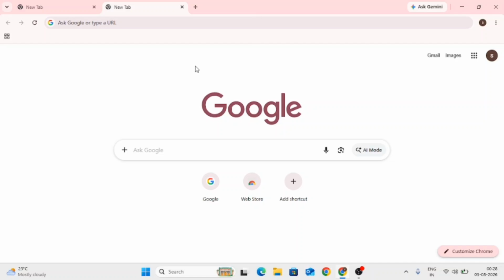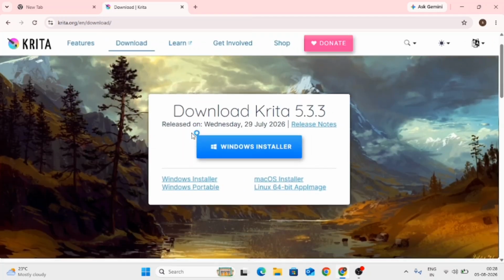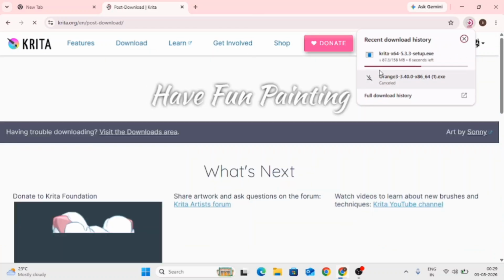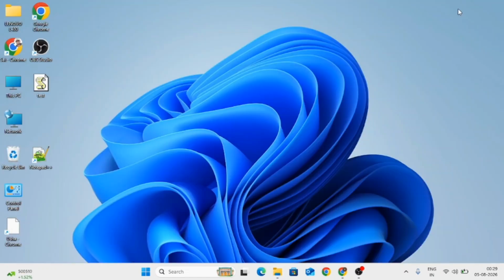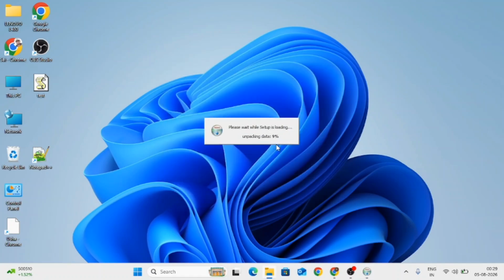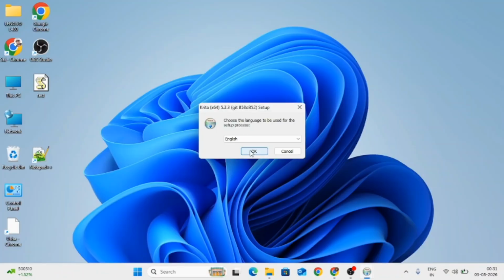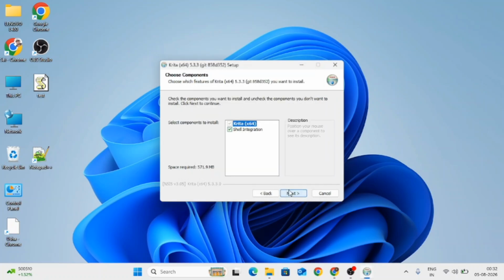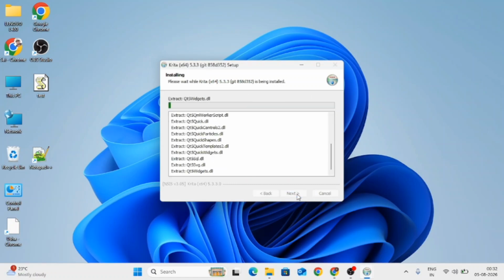How to Install Krita on Windows 11 (2026) | Krita Latest Version Installation Step by Step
Learn how to download and install Krita on Windows 11/10 using the latest 2026 version. This beginner-friendly tutorial walks you through the complete installation process step by step, so you can start creating digital art in just a few minutes.
📌 In this video, you'll learn:
Download the latest Krita
Install Krita on Windows 11/10
Complete the installation successfully
Launch Krita for the first time
Basic setup for beginners
🎨 Who should watch?
Digital Artists
Graphic Designers
Students
Beginners
Illustrators
Animation Creators
Content Creators
⭐ About Krita Krita is a free and open-source digital painting application used for concept art, illustrations, comics, textures, matte painting, and animations.